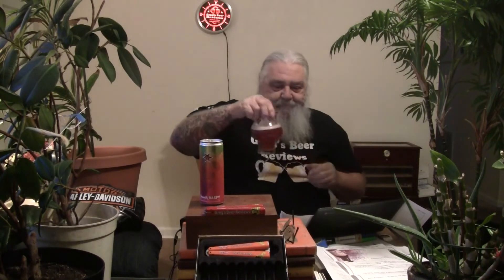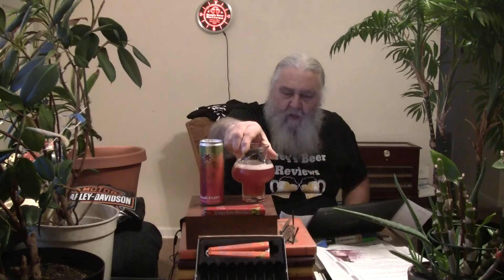Beer Review # 3215 Sixpoint Brewery Smooth Raspy American Wild Ale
Sixpoint Brewery Smooth Raspy American Wild Ale
my other Youtube channel - mrgregpuckett
BEER SCALE
1=UNDRINKABLE
2=Nasty=F
3=Poor=D
4=Average=C
5=80-84=B-
6=85=B
7=86-89=B+
8=90-94=A-
9=95-99=A
10=100=A+
CHEERS!